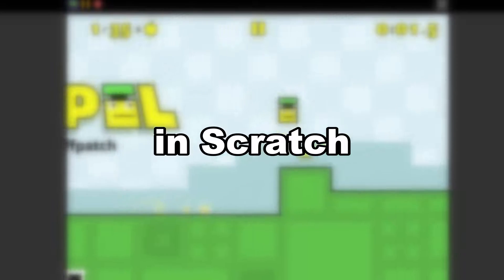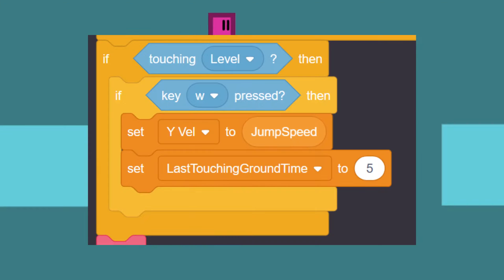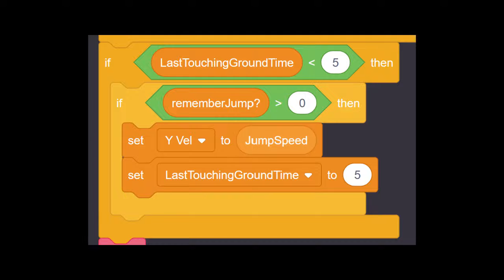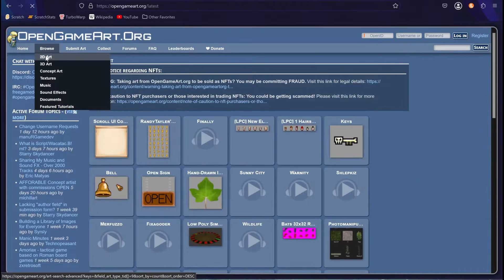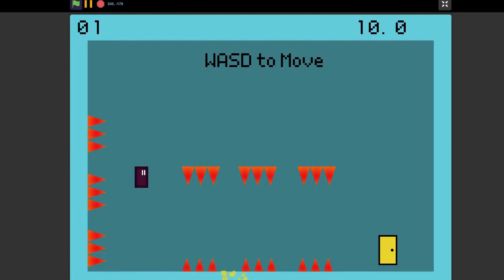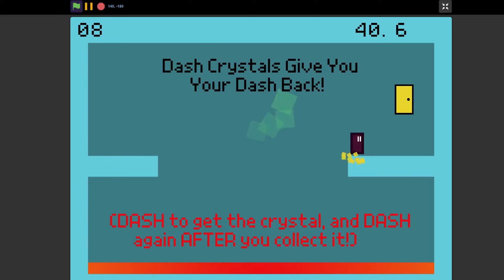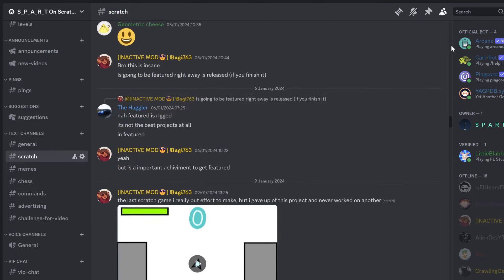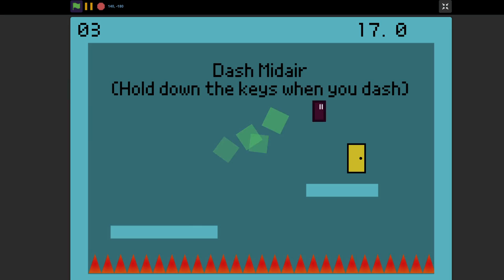The SECRET To Making A GREAT Platformer in SCRATCH!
Making a good Scratch platformer can be difficult, so I'll be showing you exactly how to improve your platformers!

Chapters:

0:00 Intro

0:11 Movement

1:26 Game Art

2:18 Level Design

3:26 Playtesting

4:02 Conclusion